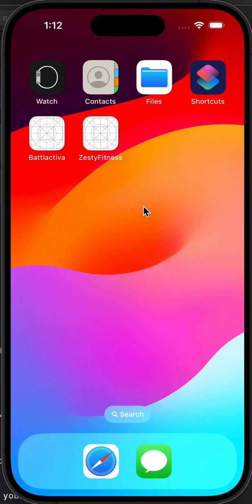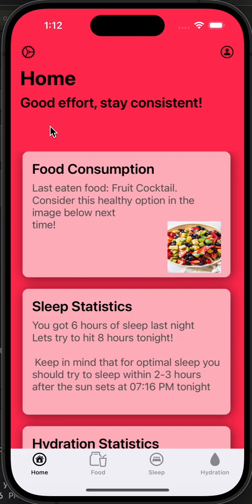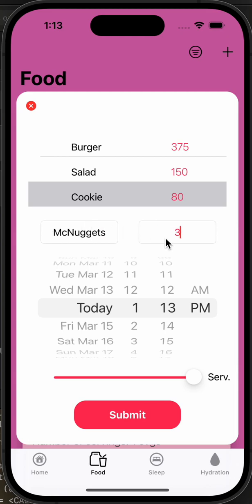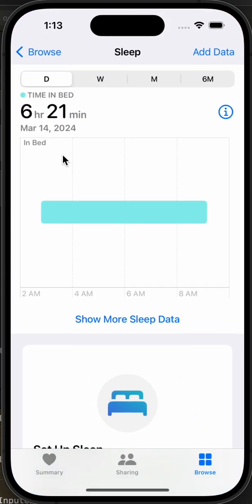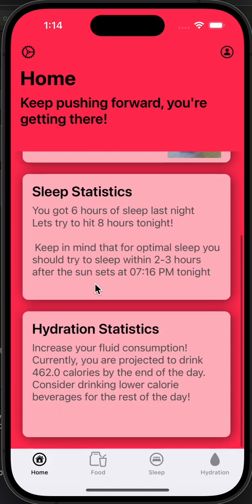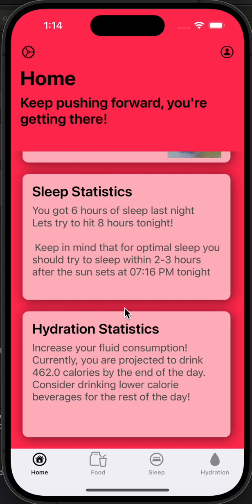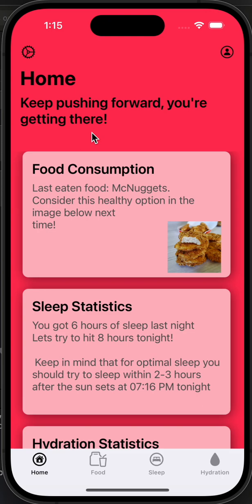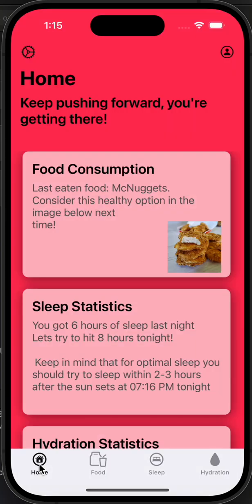Zesty Fitness Demo - CS125 Project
CS125 project demo